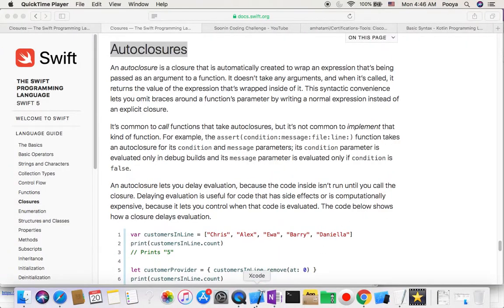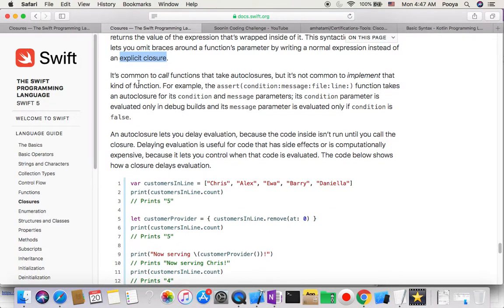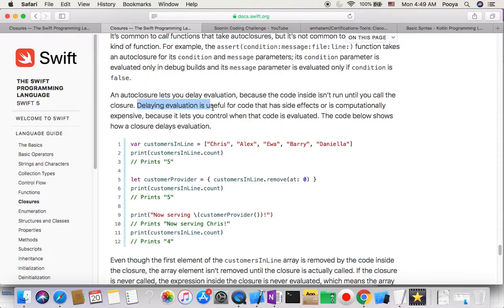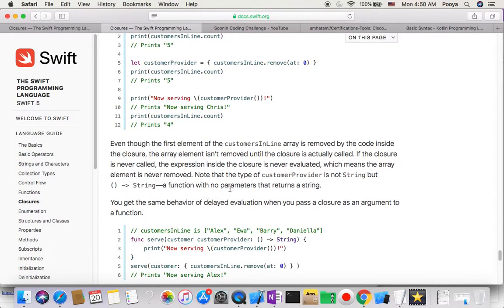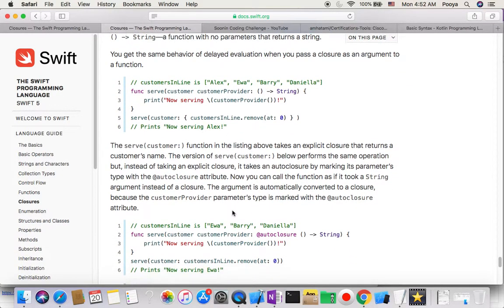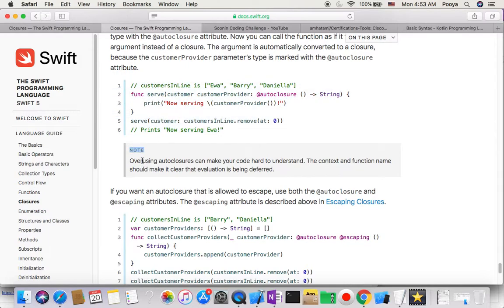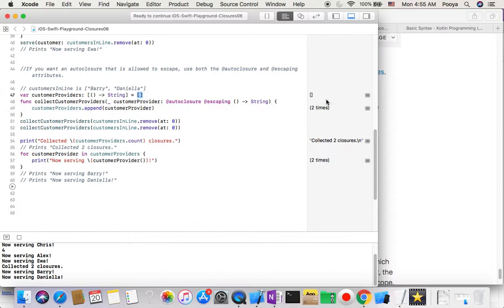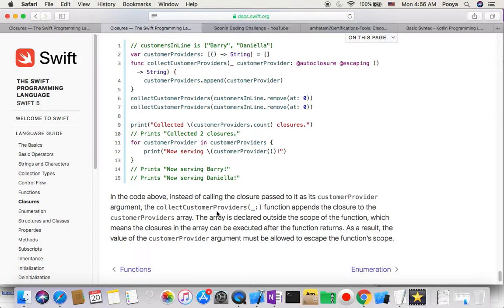IOS, Swift 5, Interview Theory, Tutorial, #07 P6: Closures ( Autoclosures )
Welcome to Theory, Tutorial, #06 : Closures
Level : Beginners

Closures are self-contained blocks of functionality that can be passed around and used in your code. Closures in Swift are similar to blocks in C and Objective-C and to lambdas in other programming languages.
Closures can capture and store references to any constants and variables from the context in which they are defined. This is known as closing over those constants and variables. Swift handles all of the memory management of capturing for you.
Global and nested functions, as introduced in Functions, are actually special cases of closures. Closures take one of three forms:
Global functions are closures that have a name and do not capture any values.
Nested functions are closures that have a name and can capture values from their enclosing function.
Closure expressions are unnamed closures written in a lightweight syntax that can capture values from their surrounding context.
Swift’s closure expressions have a clean, clear style, with optimizations that encourage brief, clutter-free syntax in common scenarios. These optimizations include:
Inferring parameter and return value types from context
Implicit returns from single-expression closures
Shorthand argument names
Trailing closure syntax

You will be learning :

Closure,
Autoclosures,

Closure,
Autoclosures,